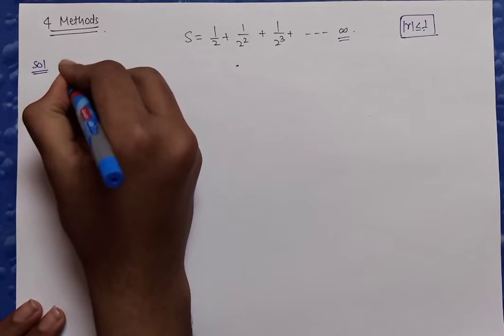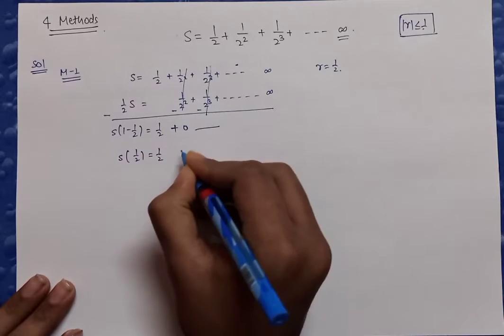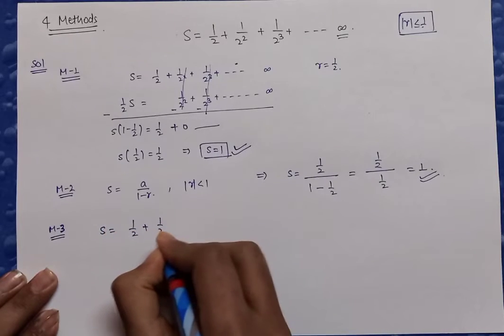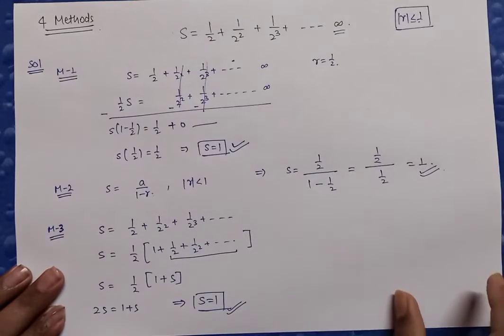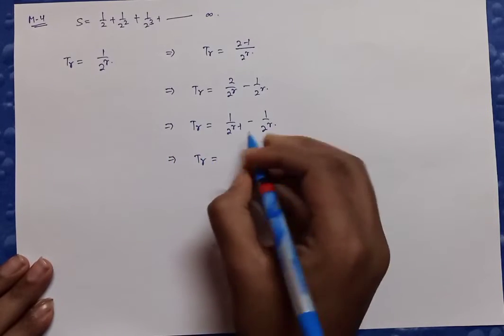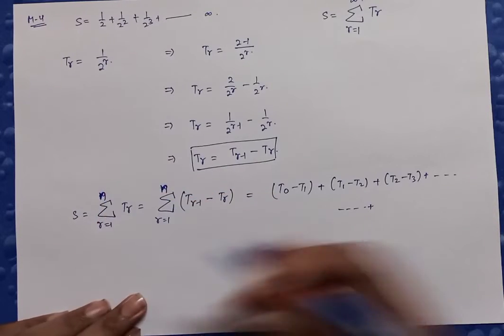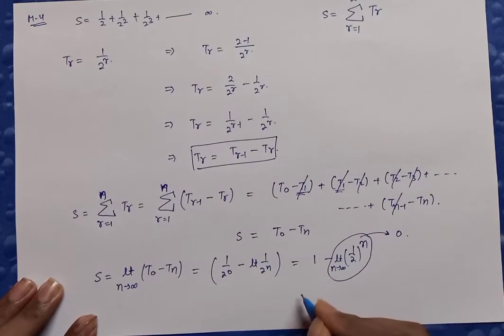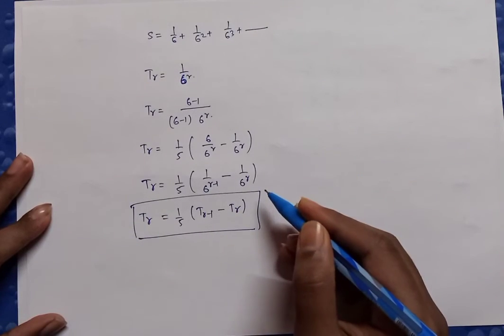100 Subs Special | 4 different methods to calculate sum of an infinite G.P. (convergent)